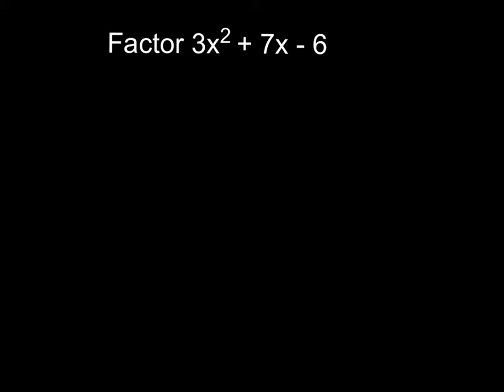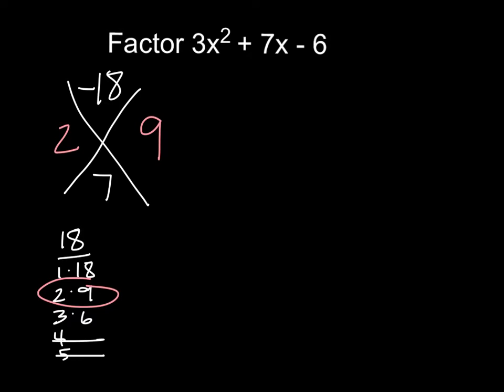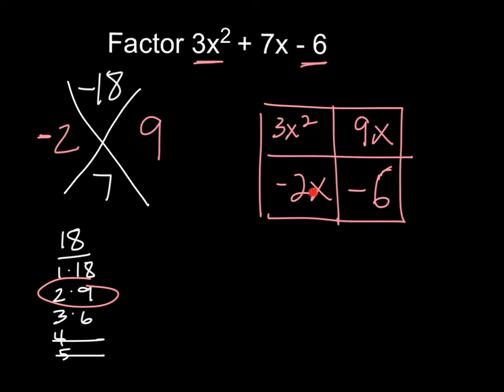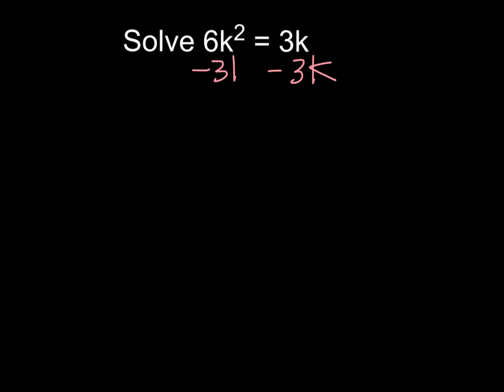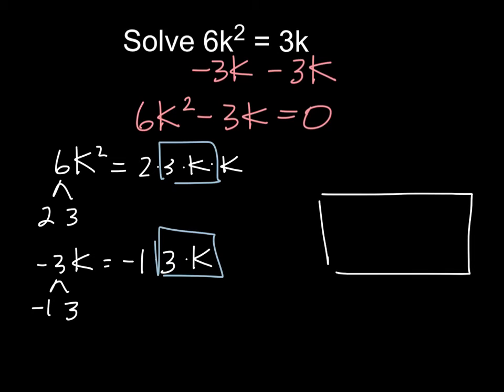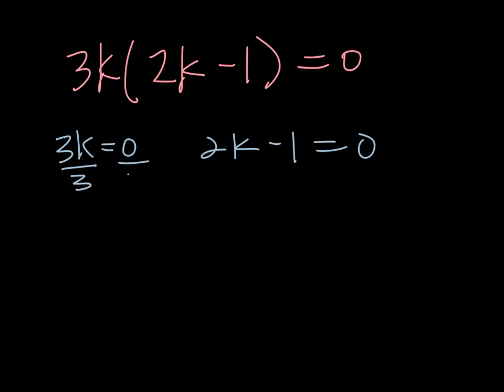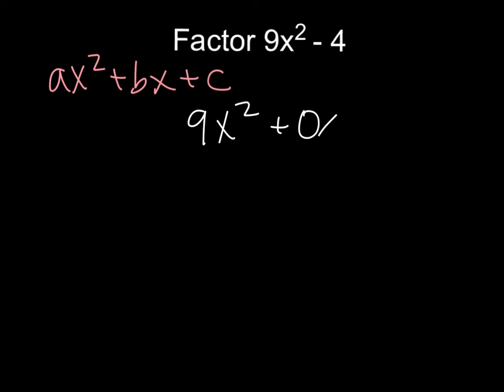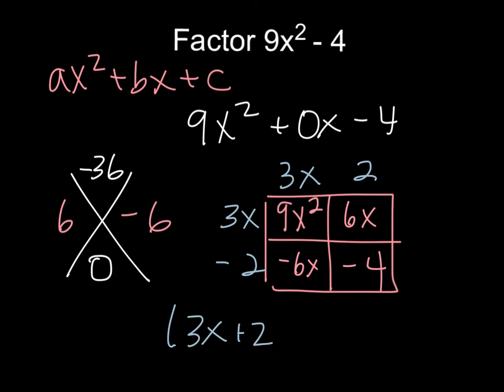Factor vs Solve